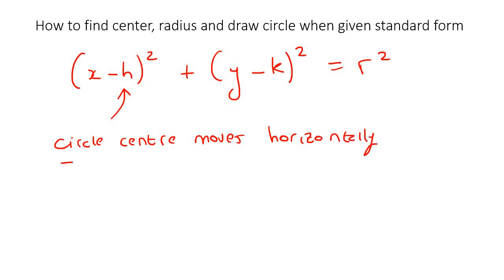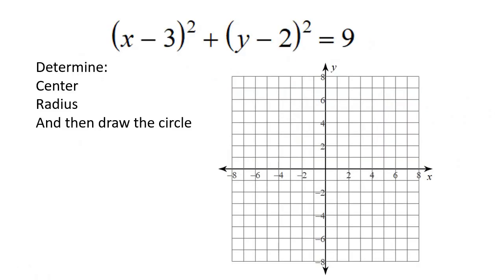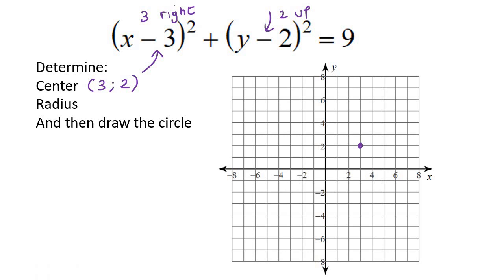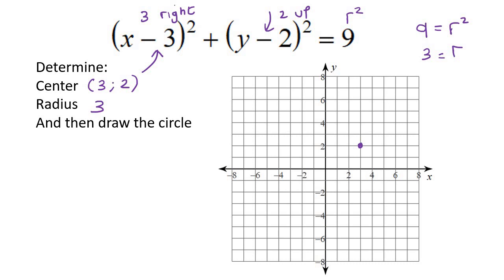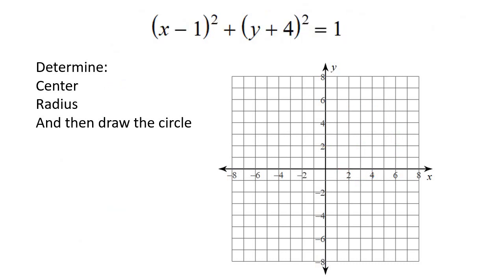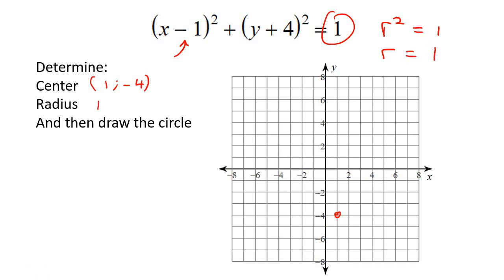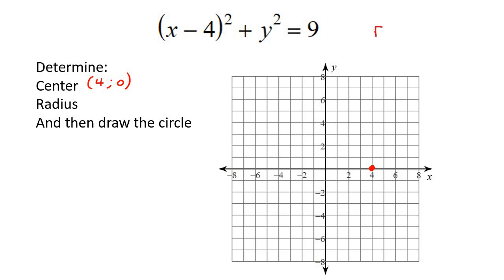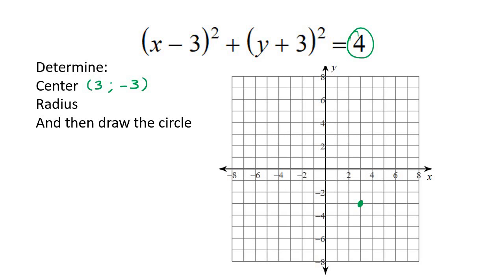Graph Circle From Standard Equation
This algebra video teaches how to graph a circle from its standard equation. It is ideal for learners doing algebra in the American High School Curriculum but is also suited to all other learners.